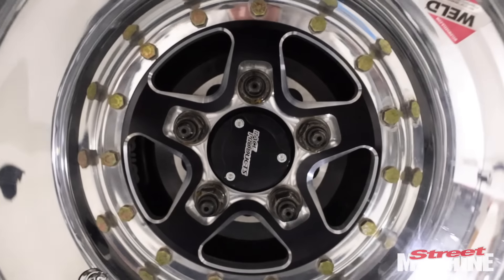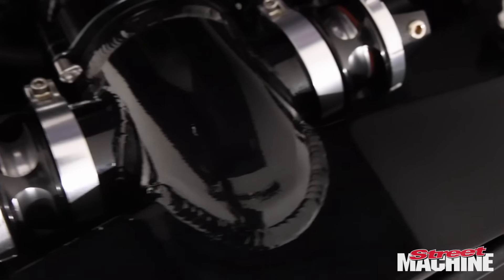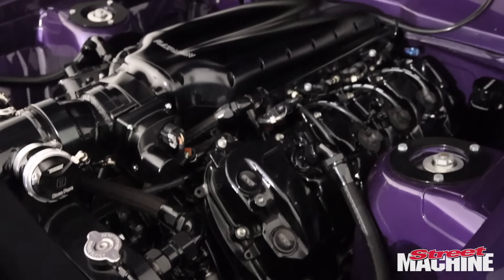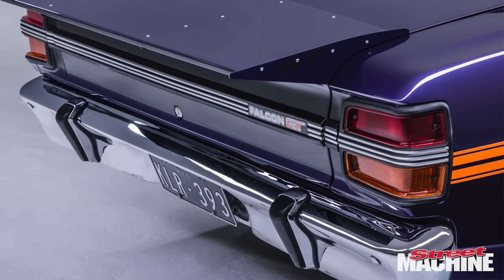Street Machine Cover Car KLR393: FULL SCOOP!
We sent Shawn down to check out Tappy's shoot of this insane cover car - and while there thought no better time than to grab a chat with the owner about the history of this amazing Ford